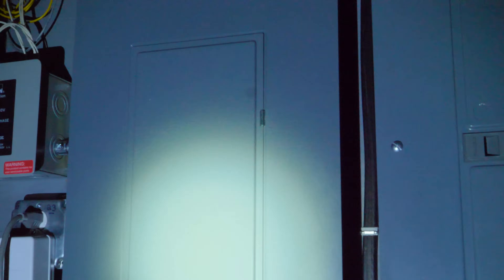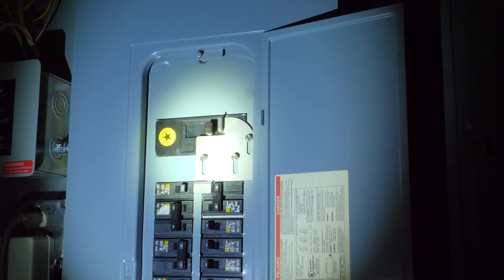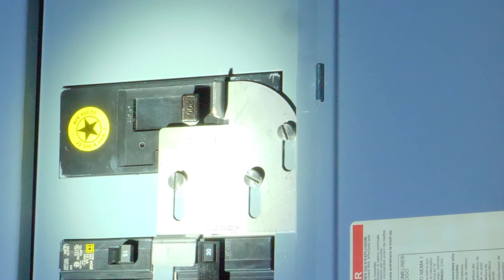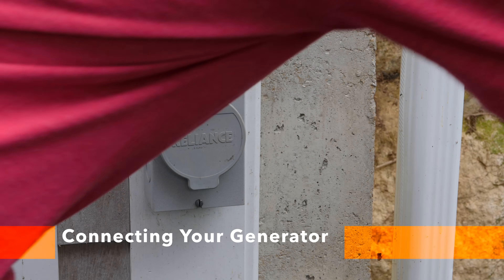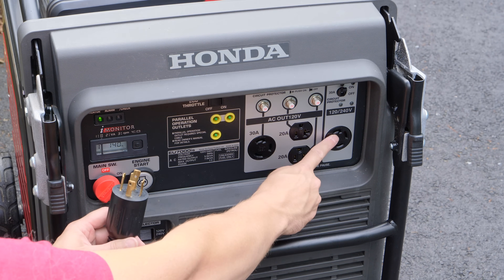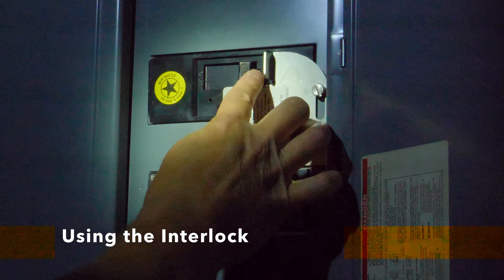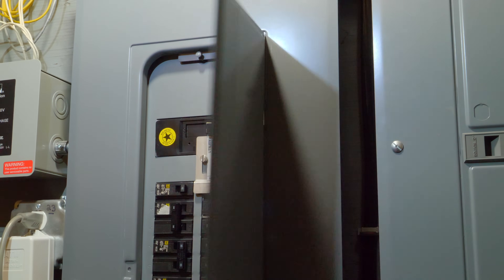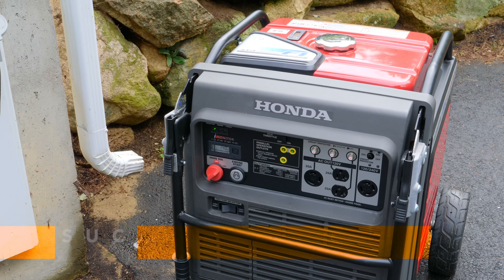Generator Interlock - Using it & Connecting a Generator to your House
How to safely connect your generator using a Generator Interlock kit.  Prevents back-feeding and protects everyone including you! Features a Honda EU7000os generator but the process is similar for nearly all generators this size.